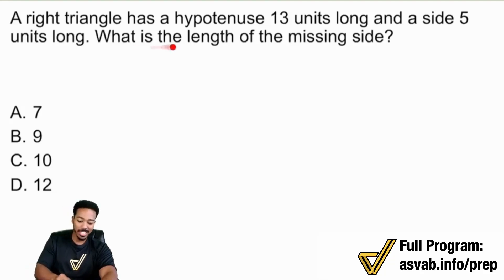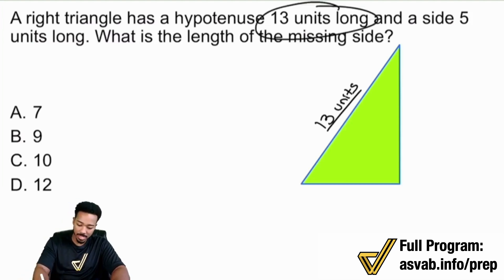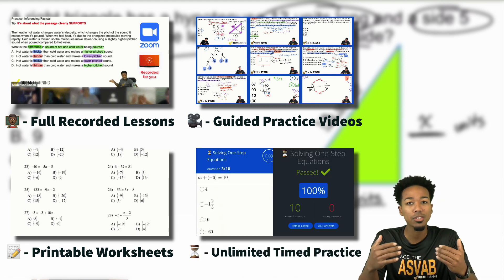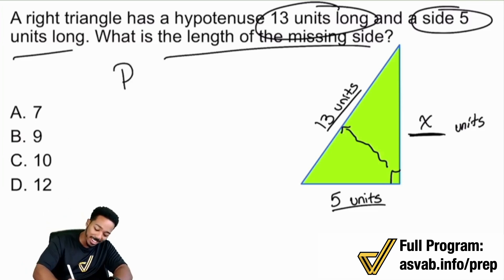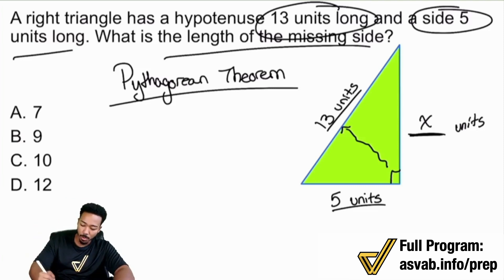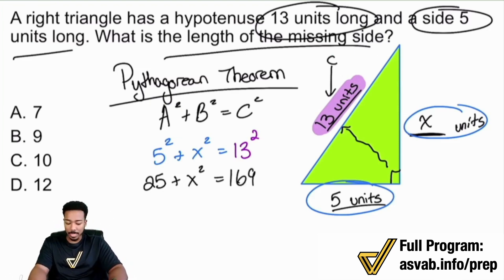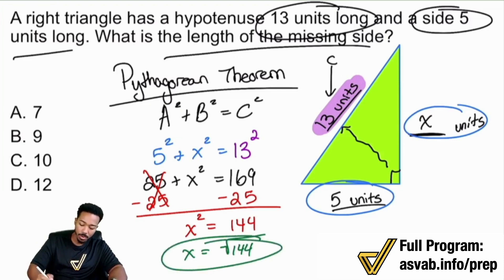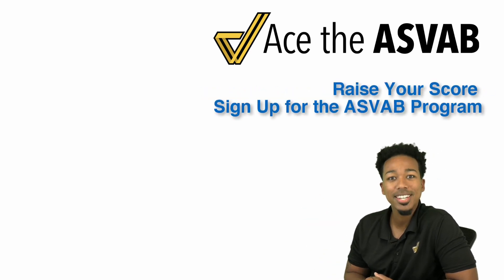ASVAB Arithmetic Reasoning - Pythagorean Theorem (Right Triangle Word Problem)